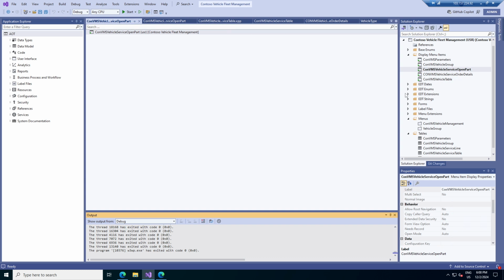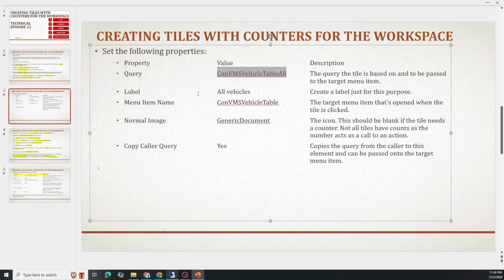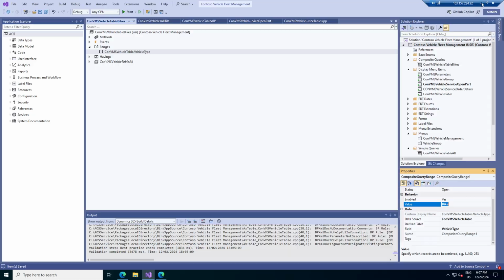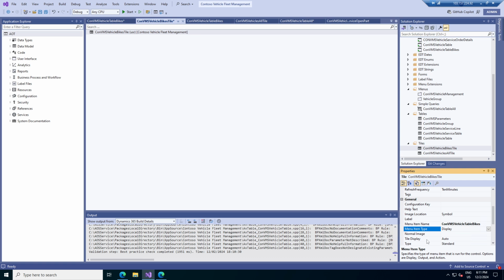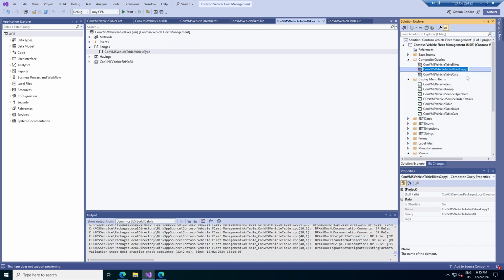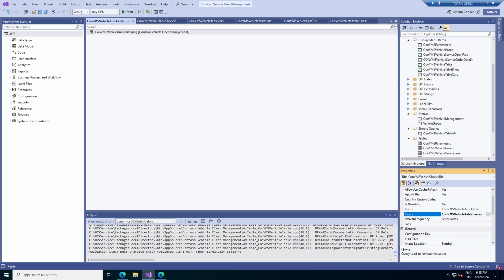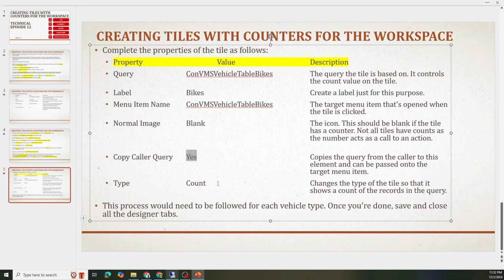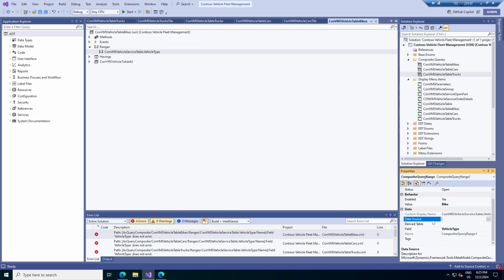Episode 12 Creating Tiles with Counters in Dynamics 365 Finance and Operations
Understanding Tiles and Counters

In Dynamics 365 Finance and Operations, tiles are visual representations of data that provide quick insights into key metrics. Counters within these tiles display numerical values, such as the number of open sales orders, overdue invoices, or low-stock items.

Steps to Create a Tile with a Counter:

Identify the Data Source:

Query: Define a query to retrieve the necessary data. This query should return a single value, such as a count or a sum.
Data Entity: Use a data entity to fetch the data from a specific source.
Create the Tile:

Navigate to Workspaces and open the desired workspace.
Click Add Tile.
Select the appropriate tile type (e.g., List, Chart, KPI).
Configure the tile's properties, such as title, size, and layout.
Configure the Data Source:

Query-Based Tile:
Select the query created in step 1 as the data source.
Configure the tile to display the count or sum of the desired field.
Data Entity-Based Tile:
Select the data entity as the data source.
Define a measure to calculate the desired value (e.g., count, sum, average).
Customize the Tile Appearance:

Title: Set a clear and concise title for the tile.
Counter: Configure the counter to display the relevant value.
Formatting: Apply formatting to the counter (e.g., number format, currency format).
Action: Define the action to be performed when the tile is clicked (e.g., open a specific form or report).
Example: Creating a Tile for Overdue Invoices

Create a Query:
Create a query to retrieve the count of overdue invoices from the CustTransOpen table.
Create a Tile:
Add a new tile to the desired workspace.
Select the query as the data source.
Configure the tile to display the count of overdue invoices.
Set the title to "Overdue Invoices".
Set the action to open the "Customer Transactions" form, filtered to show overdue invoices.
Additional Tips:

Use the Tile Designer: The Tile Designer provides a visual interface to create and customize tiles.
Leverage Data Entities: Data entities can simplify data retrieval and provide a consistent data model.
Consider Performance: For large datasets, optimize queries and use caching to improve performance.
Test Thoroughly: Test your tiles in different scenarios to ensure they function correctly.
Customize the Appearance: Use CSS to customize the appearance of tiles and their content.
By following these steps and leveraging the powerful features of Dynamics 365, you can create informative and actionable tiles to improve user productivity and decision-making.